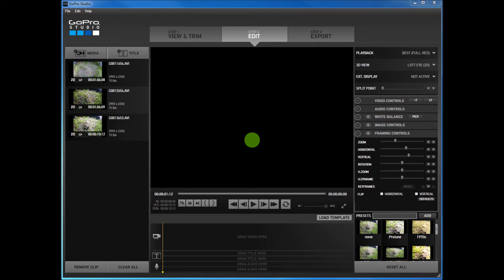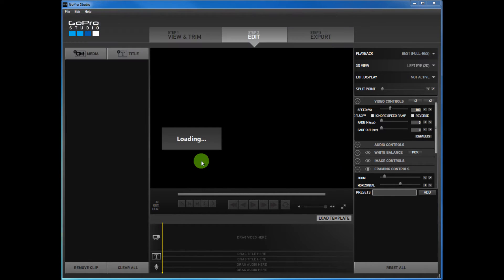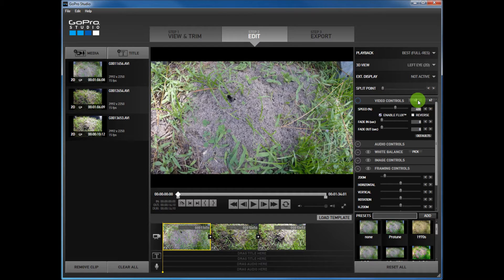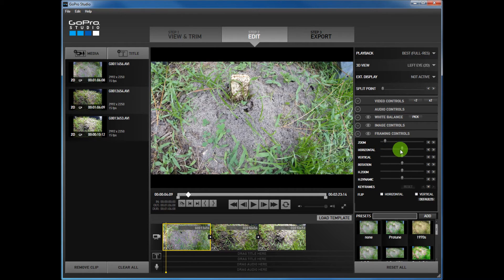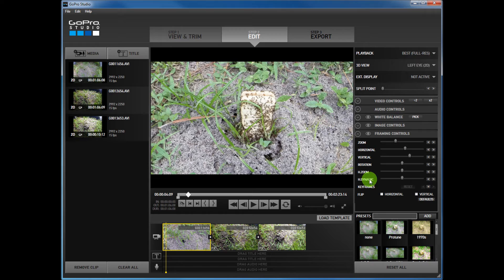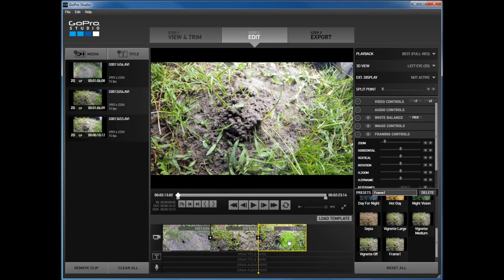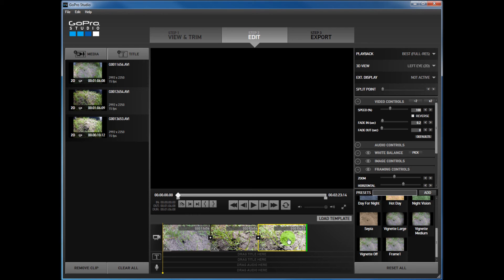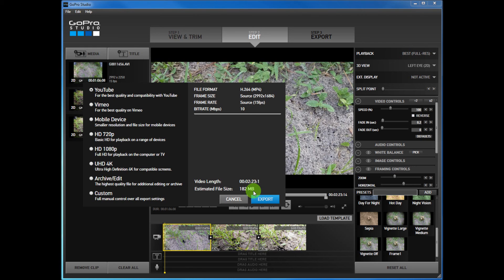Go Pro Studio Time Lapse - Zooming and Frame Adjustments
When editing your time lapse project in GoPro Studio, you need to crop or zoom in on your subject. This is a basic walk through of zooming in on your subject. This will also work with regular videos as this tutorial picks up after the time lapse images have been converted into .avi files.